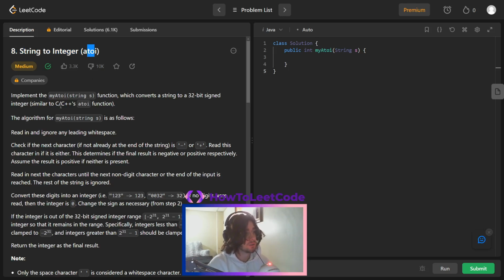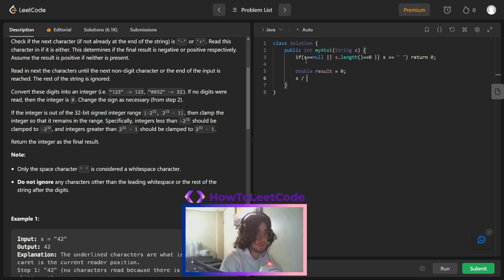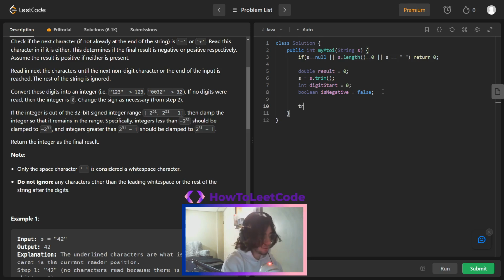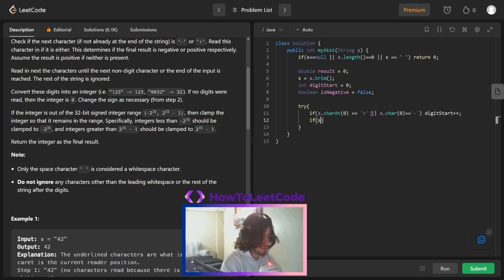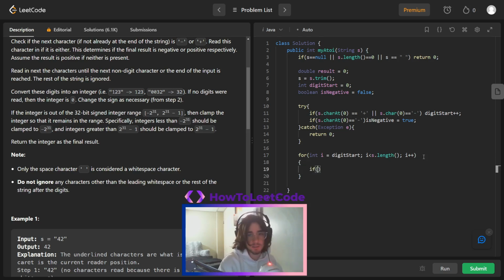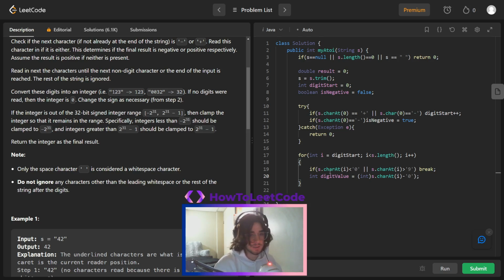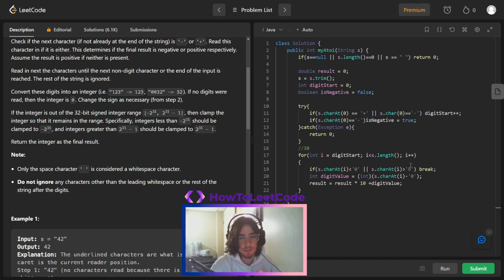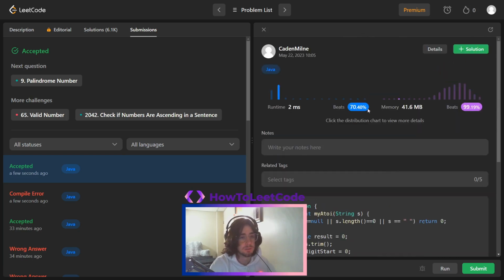8. String to Integer (atoi) | LeetCode Problems Explained | Beats 99% in Memory | Simple Solution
💡 Hey there, fellow coding enthusiasts! Get ready for an epic coding adventure as we dive deep into the infamous LeetCode problem #8: String to Integer (atoi). 🤓 In this mind-blowing video, we'll unravel the secrets behind this tricky algorithmic challenge and equip you with the skills to conquer it like a true coding ninja! 💪🔥

📌 Are you ready to level up your programming game? In this comprehensive tutorial, we'll guide you step-by-step through the entire process of solving the String to Integer problem, breaking it down into bite-sized pieces for easy understanding. 🎯💡

⏰ Whether you're a coding newbie or a seasoned pro, this video has got something for everyone! We'll start with a thorough explanation of the problem statement, discussing the key concepts and edge cases you need to be aware of. 📚🔑

🚀 Then, get ready for some action-packed coding as we walk you through the implementation of an efficient solution in your language of choice! 🖥️💻 We'll share valuable coding tips and tricks, discussing potential pitfalls and best practices to ensure your solution is bulletproof! 💯

💥 But that's not all! We'll also provide multiple test cases, giving you the opportunity to sharpen your problem-solving skills and verify the correctness of your implementation. ✅💪

🎉 So, if you're ready to up your coding game, smash that "Play" button and join us on this exhilarating journey through the String to Integer (atoi) problem! Let's rock the coding world together! 🤩💻✨